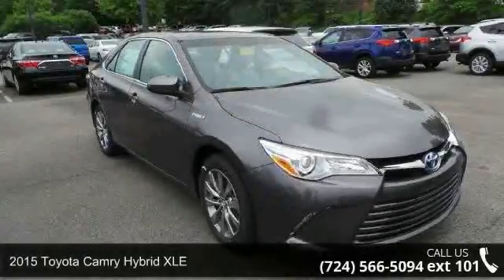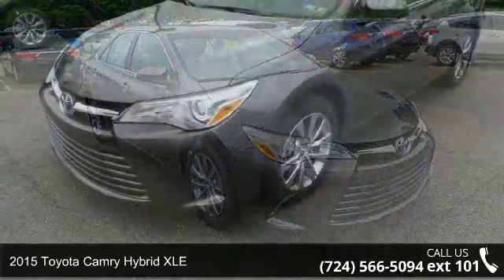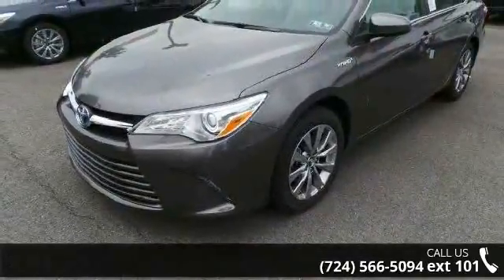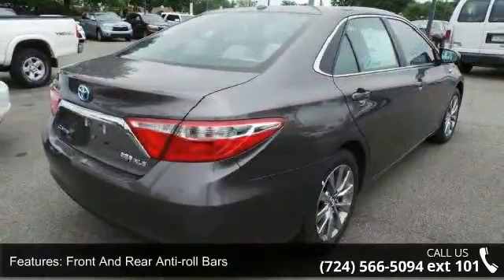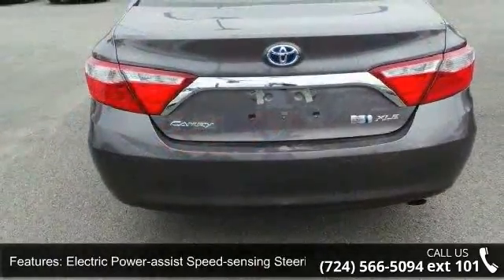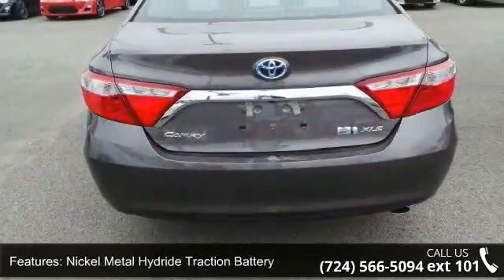2015 Toyota Camry Hybrid XLE - Baierl Toyota - Mars, PA 1...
For Sale in Mars, PA 16046

With a bold and aggressive redesign the 2015 Toyota Camry is back to tackle the mid-size sedan segment. A sculpted body with muscular fenders and a more prominent grille adds to its commanding stance, and this striking style continues to the rear of the car, where the taillights create a distinctive profile. Available additions to the bold body style are LED Headlights and Daytime Running Lights, 18-inch alloy wheels, and Dual Chrome-Tipped exhaust. Choose from a choice of 3 different engines including a 2.5L engine with 178hp paired to a 6-Speed Automatic Transmission capable of 25city/35hwy MPG, a 3.5L V6 with 268hp paired to a 6-Speed Automatic Transmission capable of 21city/31hwy MPG, or a 2.5L CVT hybrid engine with 200hp with up to 43city/41hwy MPG on the LE model and 40city/38hwy on Hybrid SE and Hybrid XLE models.